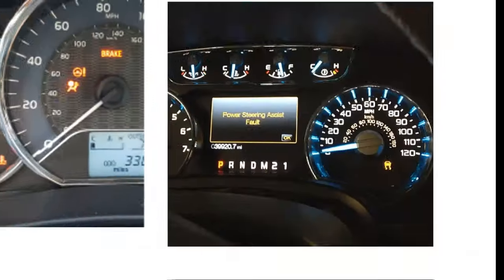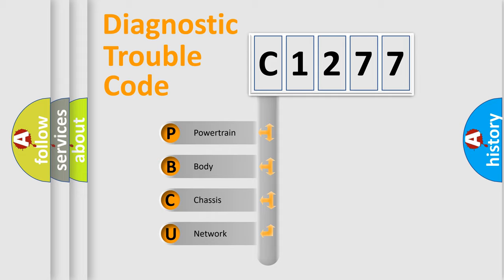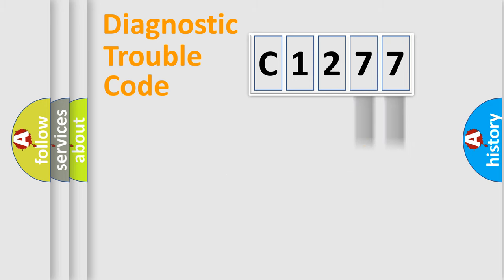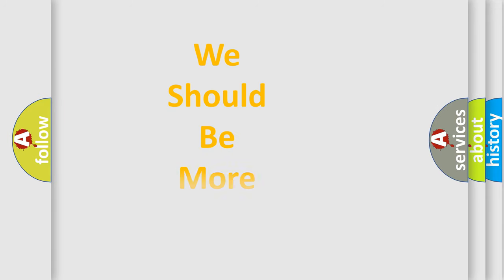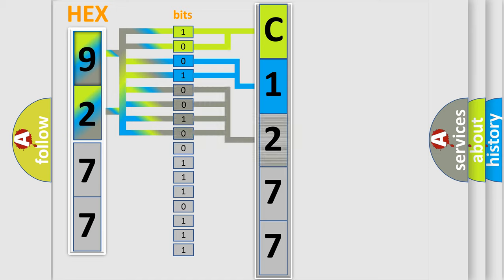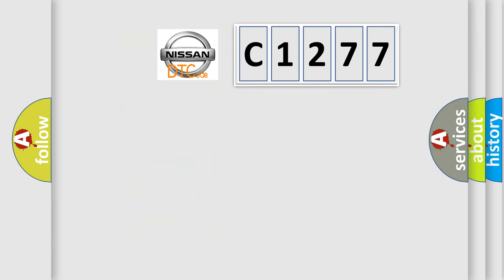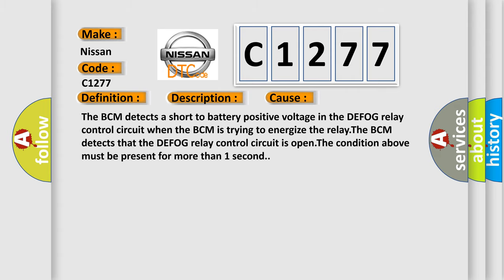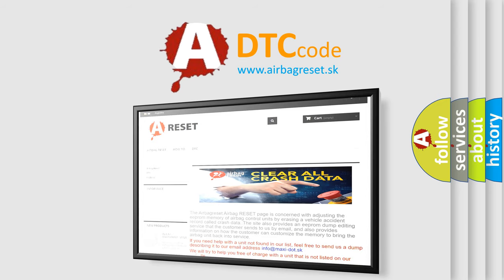DTC Nissan C1277 Short Explanation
Contents:
0:21 Basic DTC analysis according to OBD2 protocol standard.
1:48 Insight into programming
2:58 A diagnostically understandable description of the Diagnostic Trouble Code
3:05 Basic error definition

Make:
Nissan
Code:
C1277
Definition:
Electric Rear Defrost
Description:
The system voltage must be between 9-16 volts.
Cause:
The BCM detects a short to battery positive voltage in the DEFOG relay control circuit when the BCM is trying to energize the relay.The BCM detects that the DEFOG relay control circuit is open.The condition above must be present for more than 1 second.